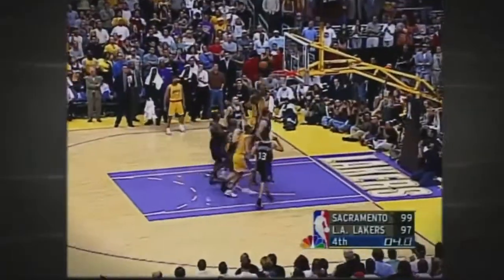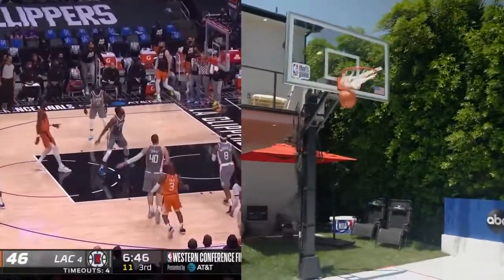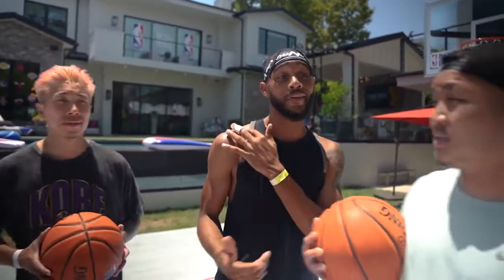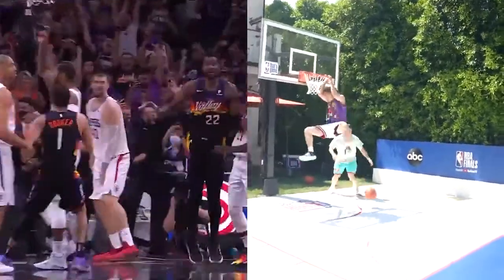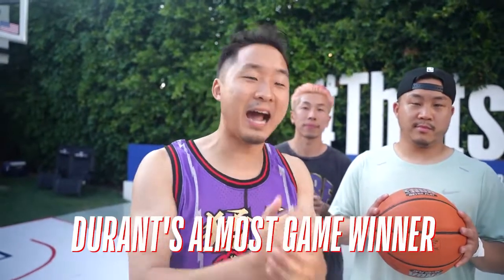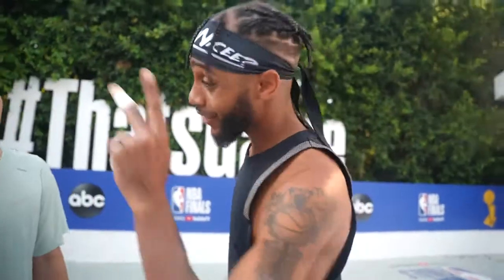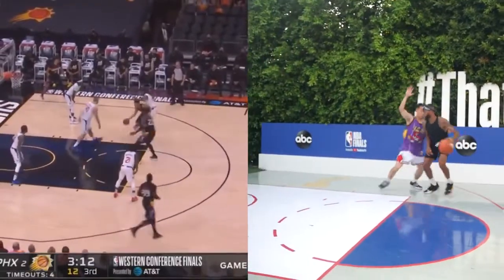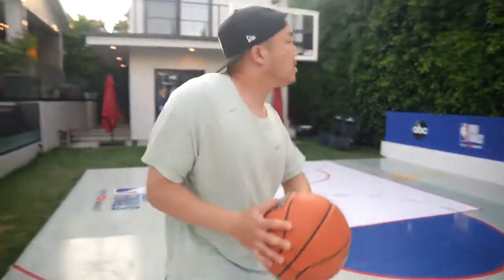NBA SIGNATURE MOVES 2021 w @BdotAdot5 & @NBA Legend